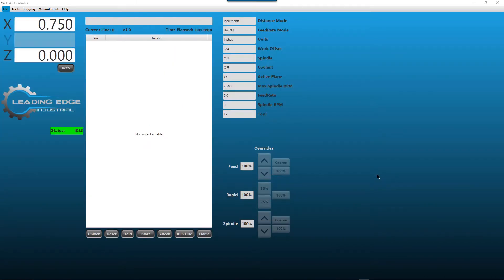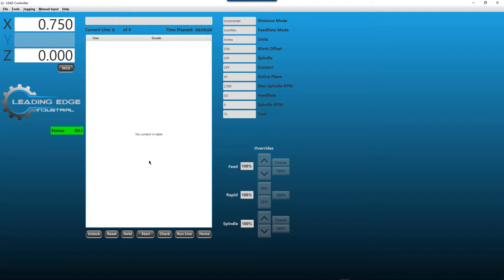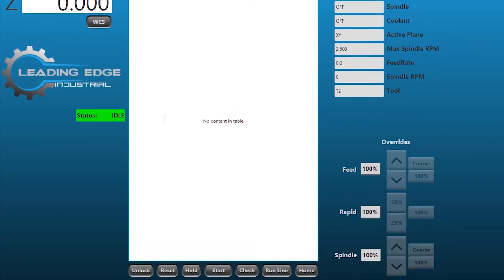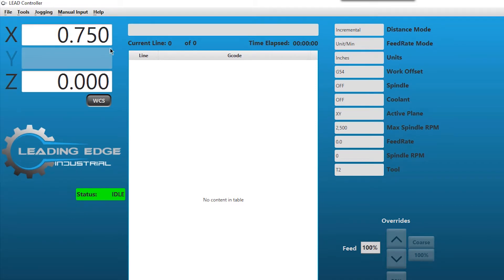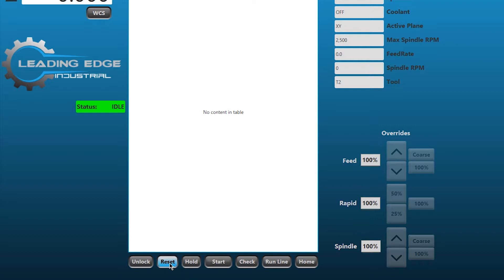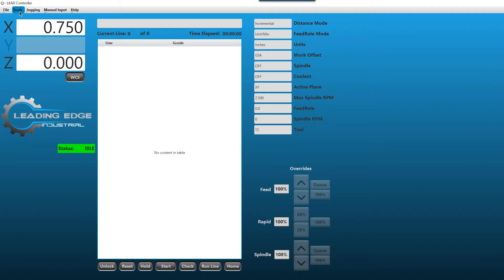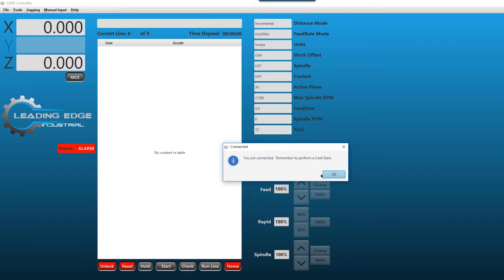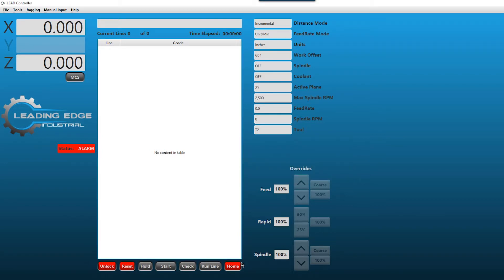LEAD Controller Full Walkthrough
Thank you for downloading Leading Edge Industrial's LEAD Controller ) - A user-friendly, JAVA application made for interacting with CNC machines!

This helpful walkthrough was designed to help convey the following concepts and learning objectives for our CNC Controller Software:

- An Overview of the Controller Layout and Windows
- Connecting to our CNC Machines & Executing the Cold Start Routine
- Swapping Between Work Coordinate System (WCS) & Machine Coordinate System (MCS)
- Jogging
- Sending Commands via Manual Data Input (MDI)
- Using Fixture Offsets
- Setting Up the Tool Library
- Loading a CNC Program
- Executing Run From Line

Our technical support phone-line is also available M-F, from 9a-4:30p ET.

About Leading Edge Industrial:
Leading Edge Industrial Technologies, LLC is a veteran-owned company that believes in QUALITY workmanship, which they consistently deliver through their EXPERIENCE and INTEGRITY.

Leading Edge Industrial, LLC creates affordable and portable, desktop-sized manufacturing equipment. With the launch of their flagship models, the HX8410 Vertical Machining Center and the HX710 Turning Center in 2016, the goal at Leading Edge Industrial is to not only provide machines but to also provide videos, lessons, and project sets that career and technical educators can use in their classrooms.

By leveraging their 20+ years of experience in manufacturing, they are working with educators and manufacturers around the nation to help develop the tools necessary to train future generations of manufacturing students.